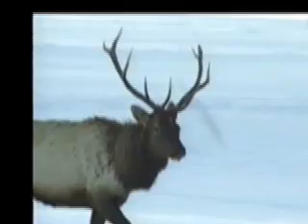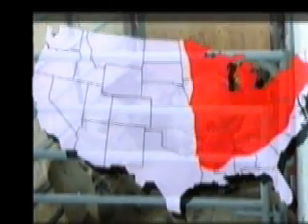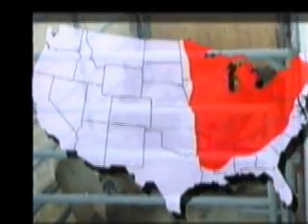Kentucky elk project - Univeristy of Kentucky News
Kentucky elk project from the perspective of the University of Kentucky.